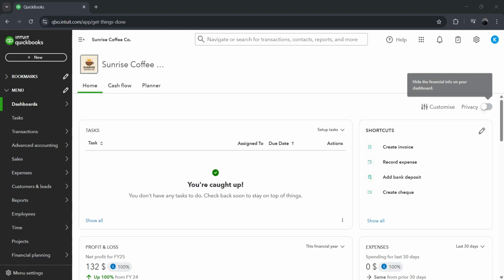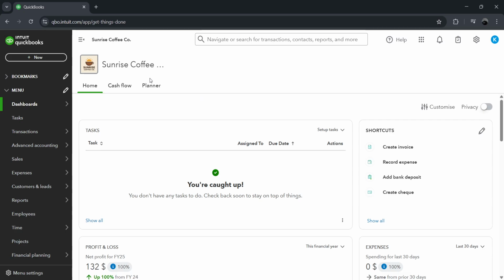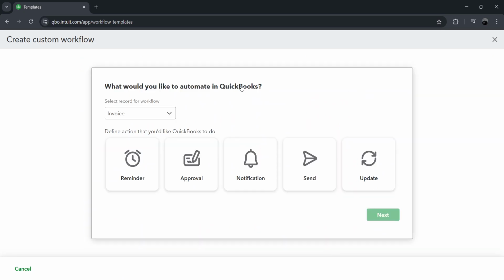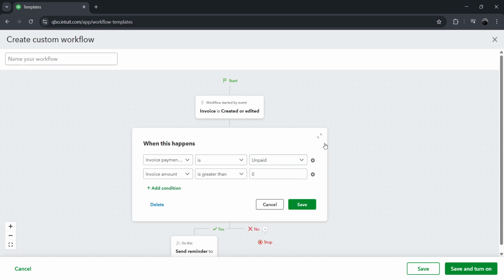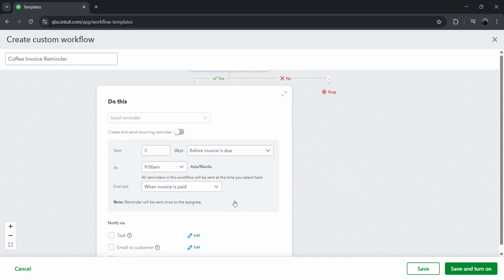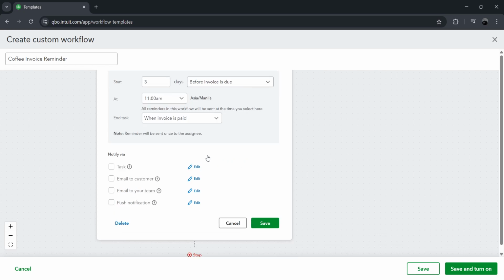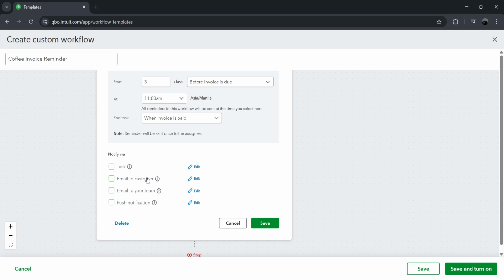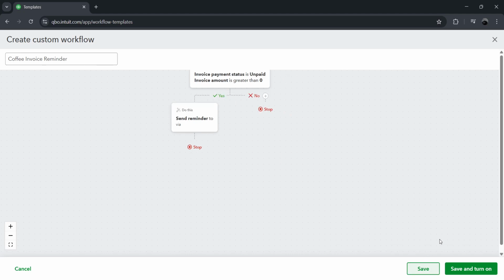How To Use Workflows In QuickBooks Online Advanced (Tutorial 2025)